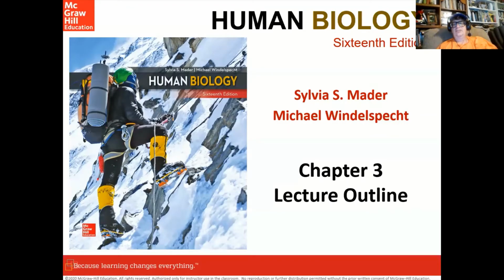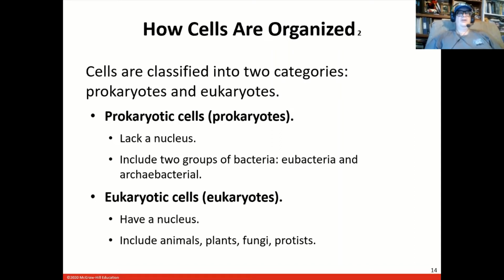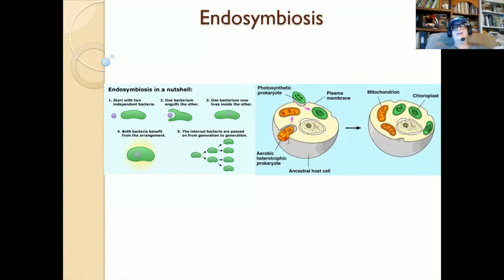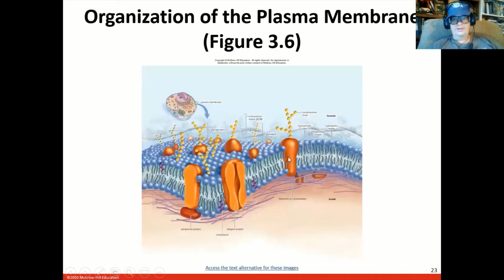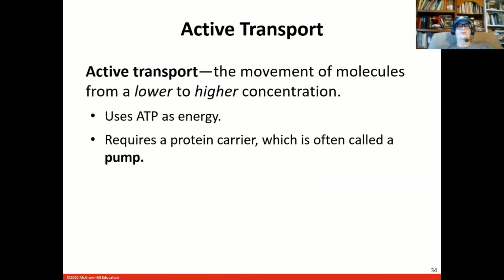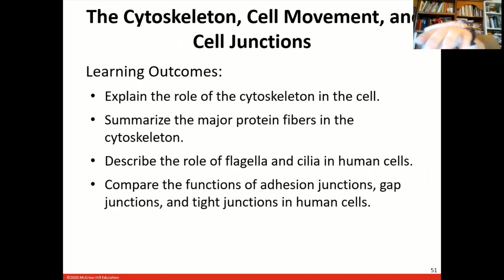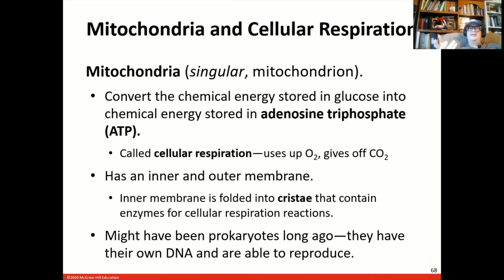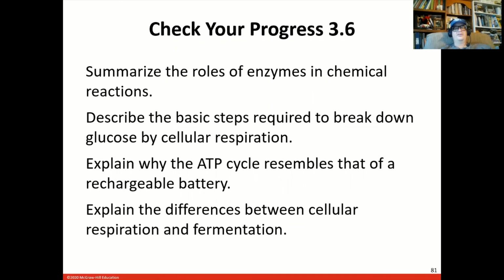Cells, Chapter 3 Human Bio